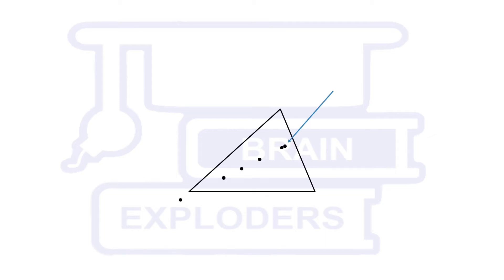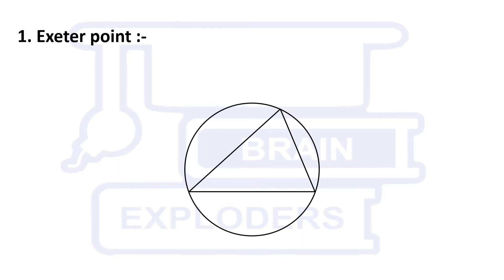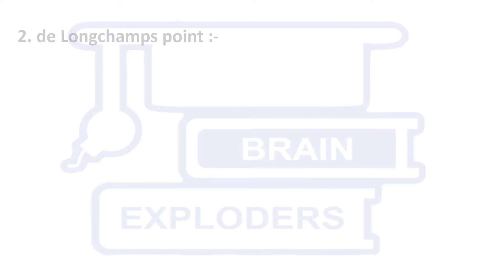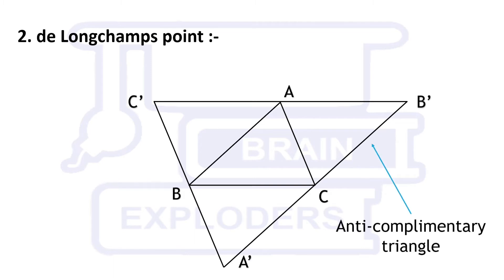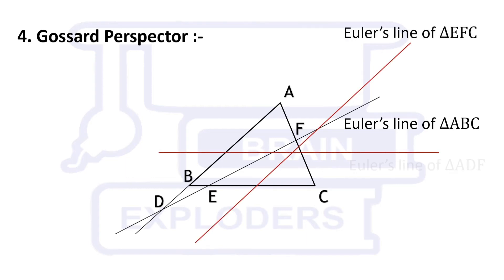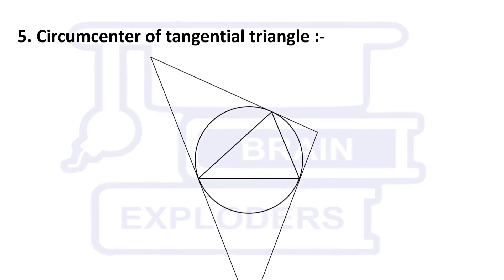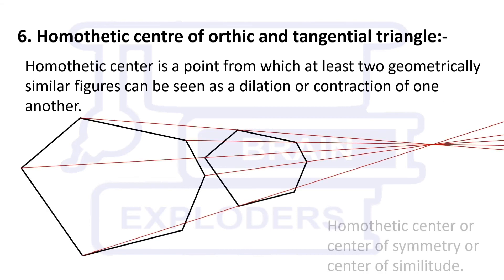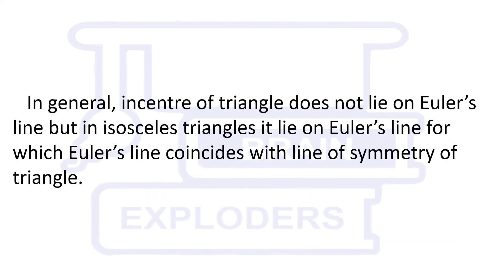Euler's Line: The combination of Some Collinear Points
In geometry, the Euler line, named after Leonhard Euler, is a line determined from any triangle that is not equilateral. It is a central line of the triangle, and it passes through several important points determined from the triangle, including the orthocenter, the circumcenter, the centroid, the Exeter point and the center of the nine-point circle of the triangle.

The concept of a triangle's Euler line extends to the Euler line of other shapes, such as the quadrilateral and the tetrahedron.

00:00 | Introduction
00:17 | What is Euler's Line & points passing through it ?
00:31 | What is Exeter Point & its position w.r.t. triangle ?
01:14 | What is de Longchamps Point & its position w.r.t. triangle ?
01:05 | What is Schiffler Point & its position w.r.t. triangle ?
02:22 | What is Gossard Perspector Point & its position w.r.t. triangle ?
03:02 | What is Circumcenter of tangential triangle & its position w.r.t. triangle ?
03:19 | What is Homothetic center of orthic & tangential triangle & its position w.r.t. triangle ?
04:10 | Euler's Line & All points which are discussed in the video
04:21 | Important Point which does not lie on Euler's Line

Suggested Book:
Title: Euler: The Master of Us All (Dolciani Mathematical Expositions)

A challenge for you in the last of this videos of the playlist Exploders Contest, can you solve that questions? Watch the videos, Take your time & give your answer in the comment section, if your answer is correct, we'll announce your name in our next YouTube video of this playlist -